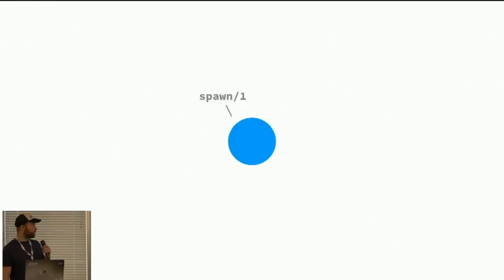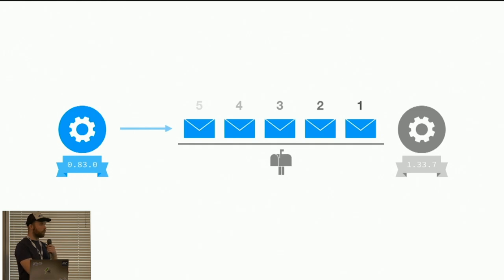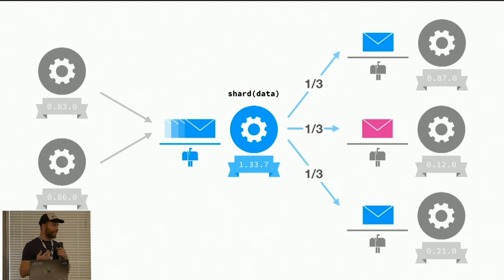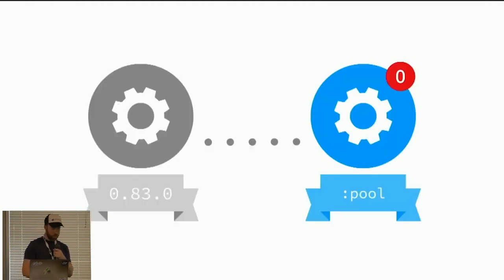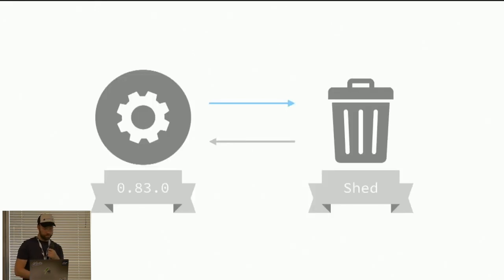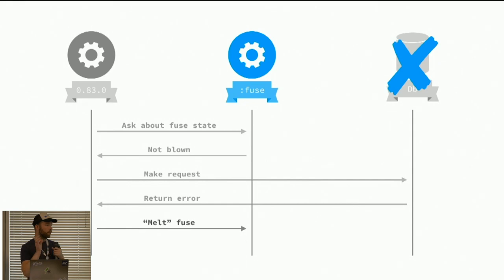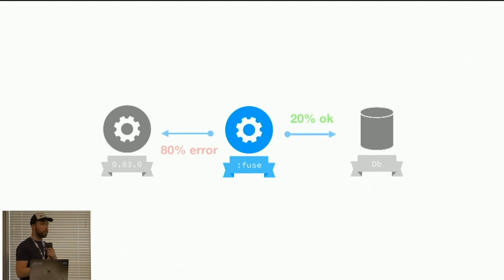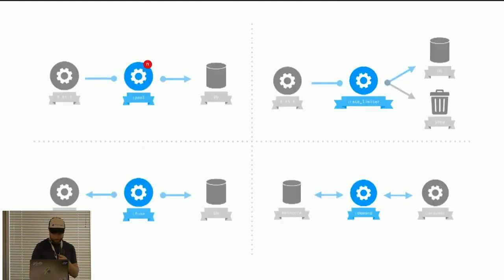Gig City Elixir Speaker Talks - Martin Gausby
Gig City Elixir 2019 Speaker Talks: Martin Gausby - Untitled Queue Talk

Gig City Elixir is a different kind of programming conference in beautiful Chattanooga, Tennessee. We will focus on sessions that are different from what you're used to seeing, with a variety of talk lengths and formats that will open more learning channels than ever before.

One of the best speaker lineups at any 2019 programming conference will teach you the foundational techniques you'll need to succeed in today's programming industry. You'll learn to use functional programming concepts that will make you a better programmer, regardless of the languages and tools you use at work today.

These are the recorded talks from the 2019 conference.